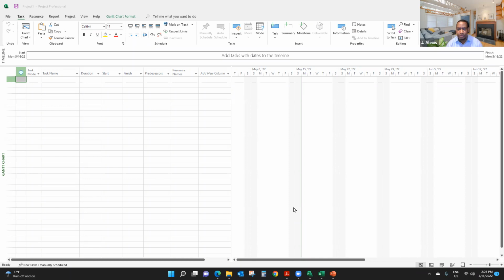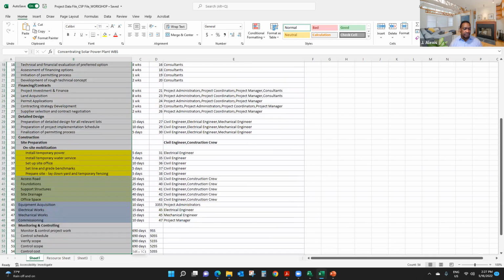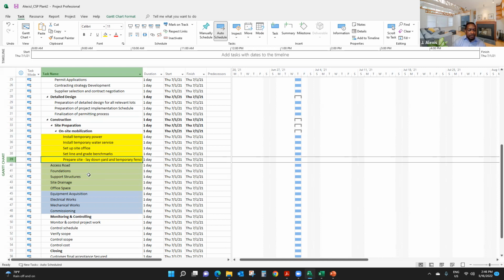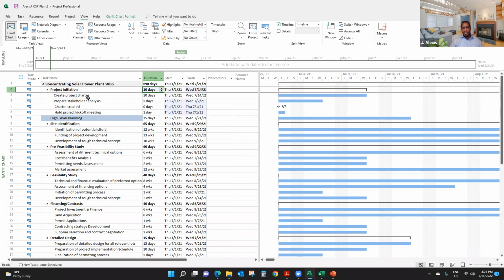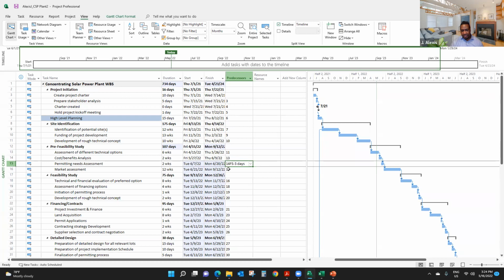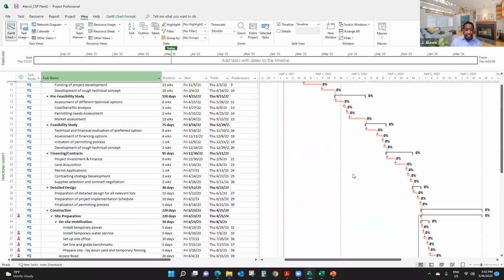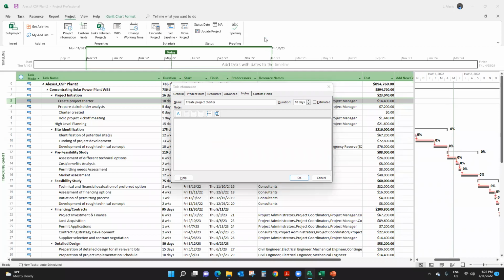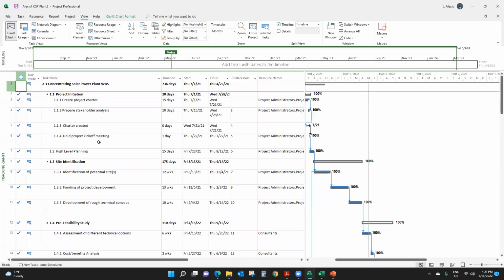Microsoft Project Workshop Spring 2022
This video is a Microsoft Project workshop facilitated by Professor Jacques Alexis in Spring 2022.